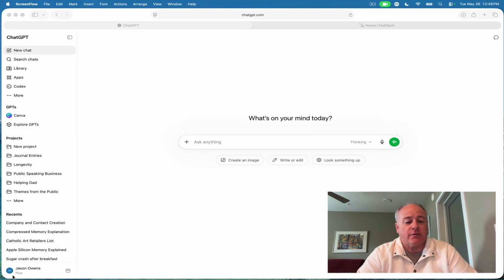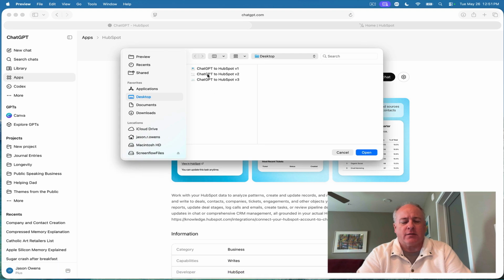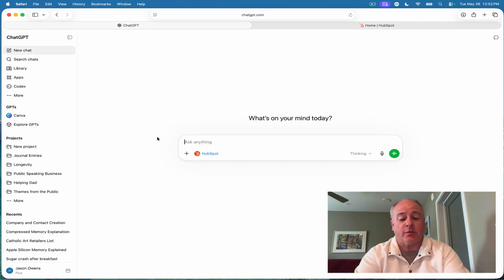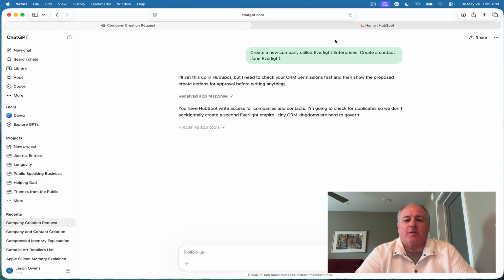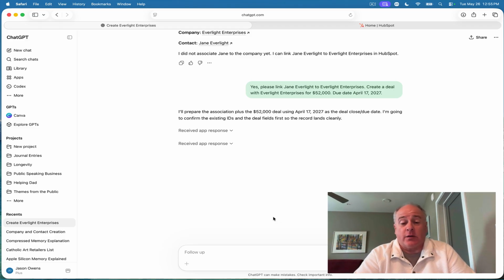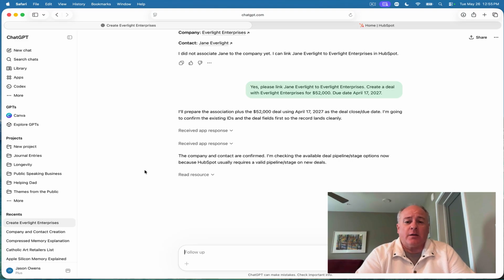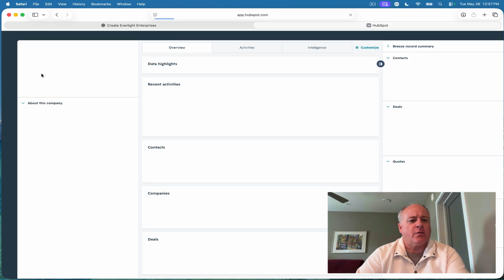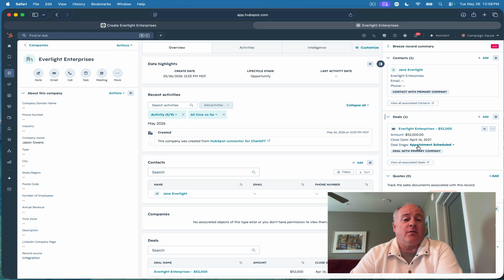How to Connect ChatGPT to HubSpot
Learn how to connect ChatGPT to HubSpot so you can work more efficiently with your CRM, contacts, companies, and marketing data. In this short walkthrough, I show where to find the HubSpot connector inside ChatGPT and how to authorize the connection.

Use this setup to start exploring practical AI-assisted workflows inside your business systems.